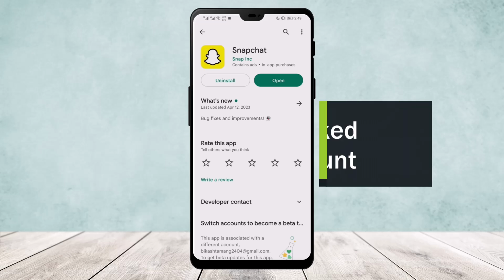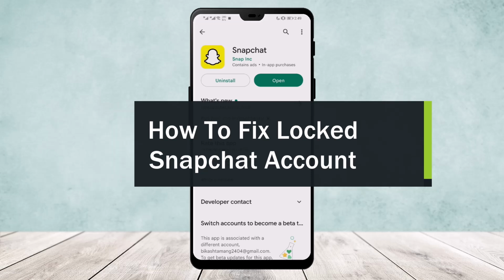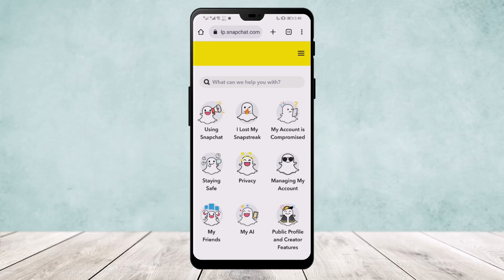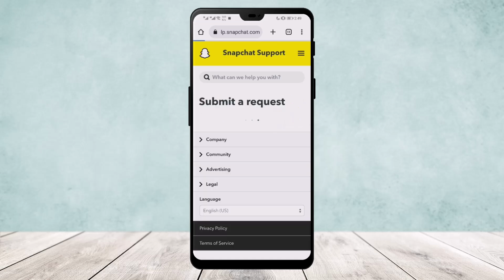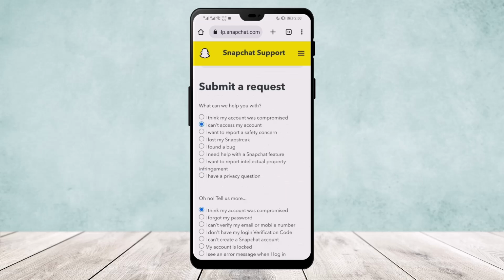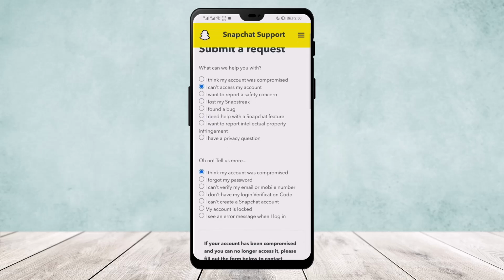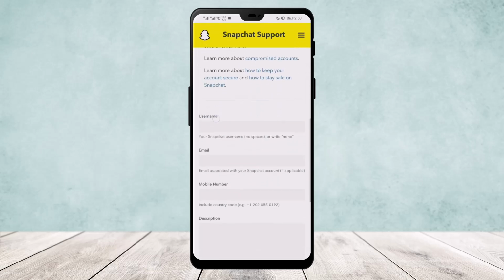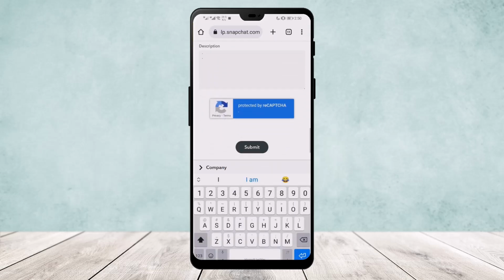How To Fix Locked Snapchat Account !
In this tutorial video, I will simply show you how to fix locked Snapchat Account. So just make sure to watch this video till the end.

~ Timestamps:
0:00 Introduction
0:27 Snapchat Support
0:46 Submit Request
1:14 Outro